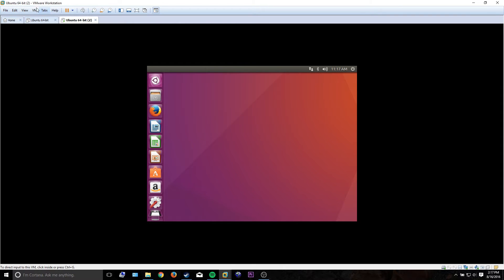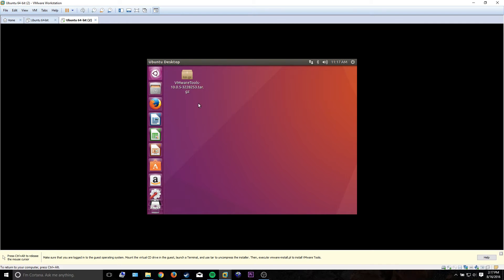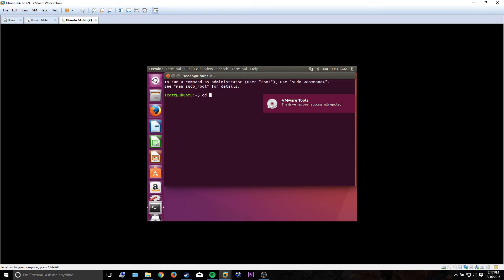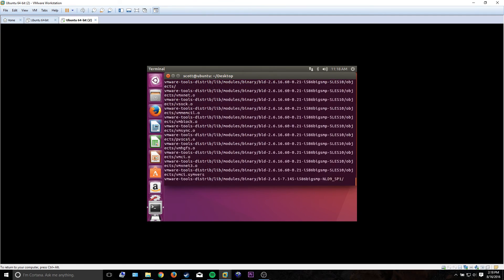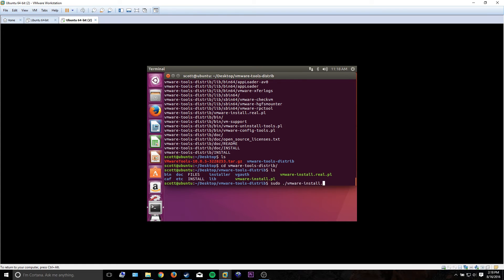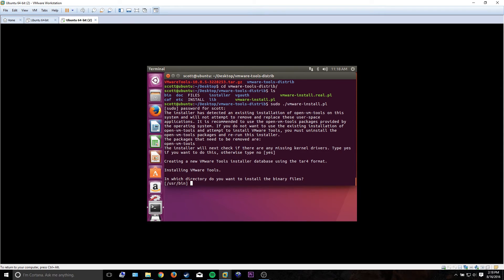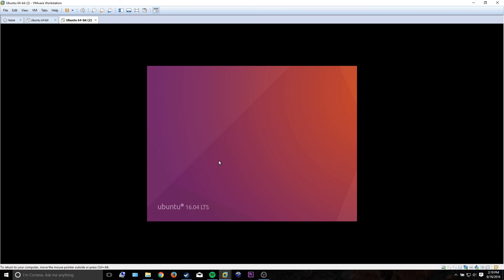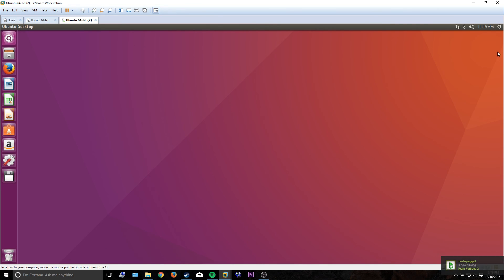Installing VMWare Tools on Ubuntu Desktop (16.04)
How to install VMWare tools on Ubuntu Desktop! This should be compatible with any recent version of Ubuntu Desktop, I'm specifically using version 16.04.